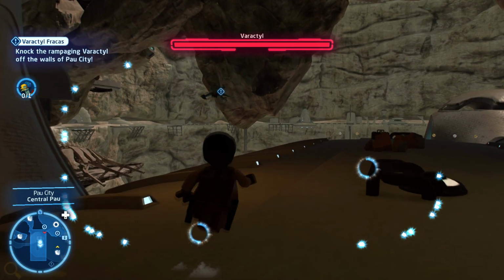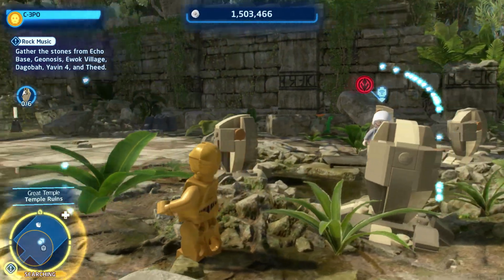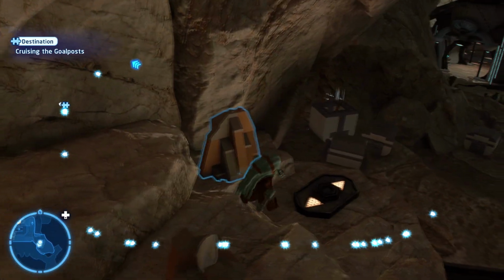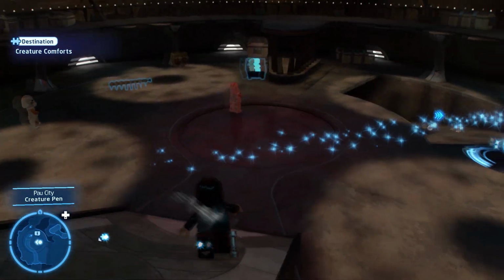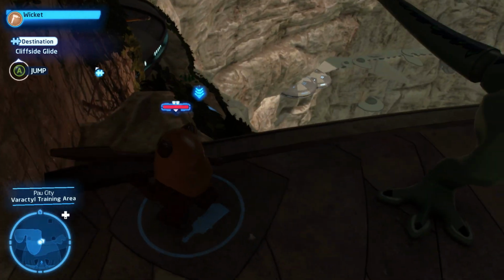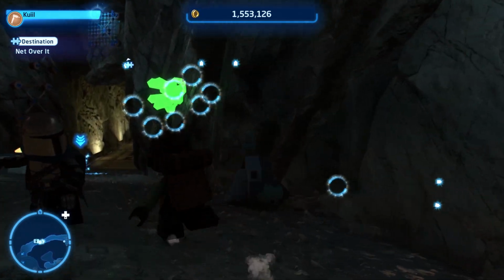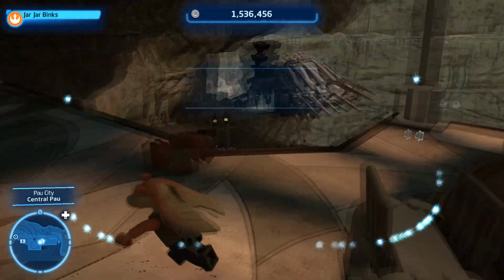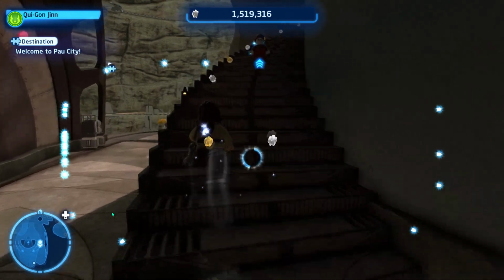Lego Star Wars The Skywalker Saga Guide: Utapau Pau City Collectibles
Includes all collectibles from this area
Timestamps included to locate specific collectibles you're missing

Time Code

0:00 - Intro
0:14 - Varactyl Fracas
1:32 - Gonk With the Hyperwind
2:48 - Rock Music
5:51 - Pau'an Puzzler
6:46 - Bridge and Tunnel
7:28 - City Swinger
8:02 - Cliffhanger
9:26 - Cruising the Goalposts
10:11 - Crystal Clean up
12:09 - Droid Dividend
13:00 - Pressure Pau-ds
13:48 - Creature Comforts
18:27 - Cliffside Glide
21:05 - Get Uta My Shop
21:41 - Net Over It
23:36 - Pau Plexing Problem
25:22 - Pruning In Pau
26:05 - Rootin Tootin Utapau Shootin
26:35 - Cracked Cave
27:11 - Scaling the Skeleton
27:51 - Shopping for Silver
28:14 - Stocking Up
28:59 - Stop and Drop
29:31 - Tower of Pau-er
30:29 - Welcome to Pau City
30:52 - Outro